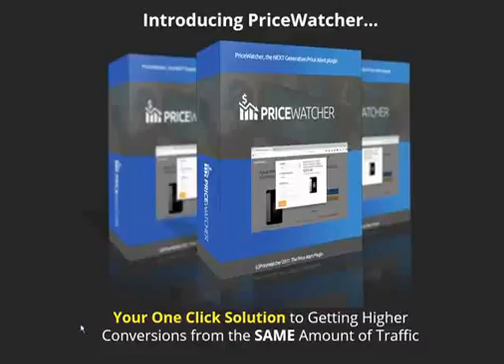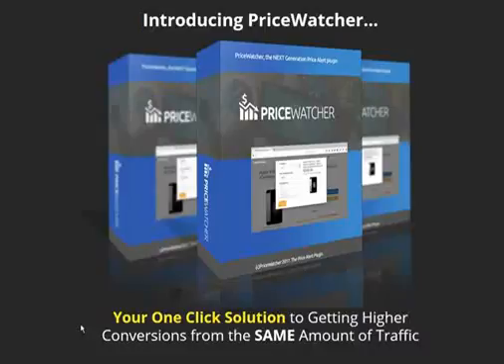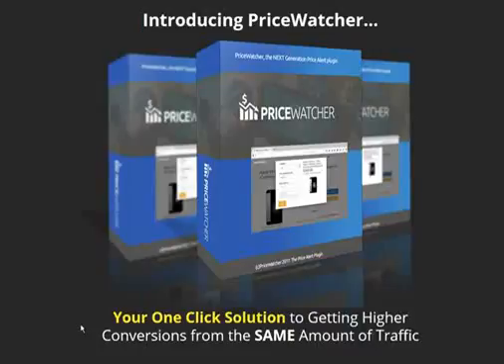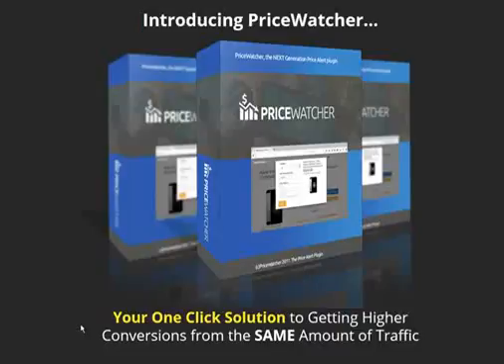PriceWatcher - FE - Pro Your One Click Solution to Getting Higher Conversions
Don't let your visitors leave without taking action anymore ...

Dear Friend,

More then 90 out of 100 people that visit your site will leave without you earning any money from them. You build your website and worked hard to get traffic. Maybe you even paid for traffic using Facebook ads or Google Adwords. And it's industry standard that more then 90% of the people that visit your site will leave. without taking any action.

Stop Accepting More Then 90% Leaving Your Site Without any Action ...

When a visitor leaves your site you have no way to contact them again...you worked so hard to get them to your site but when they are there and leave...you have nothing.

What you need is a way to increase your conversion AND a way to contact the people that visited your site...

How Can You Solve That Problem?

What if we can find a way to have your visitors hand over their email address to you and have them waiting for a message from you with your affiliate link...

Sounds like a nice dream right?... it's not.

PriceWatcher - FE - Pro Reviews,
higher conversions
PriceWatcher - FE - Pro strategy,
Email marketing,